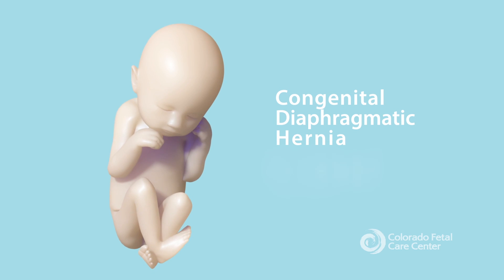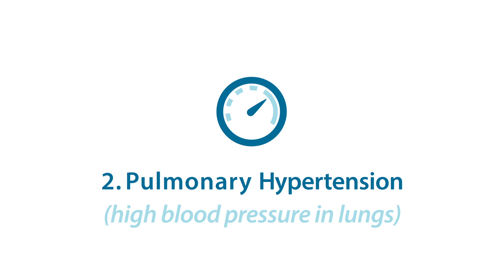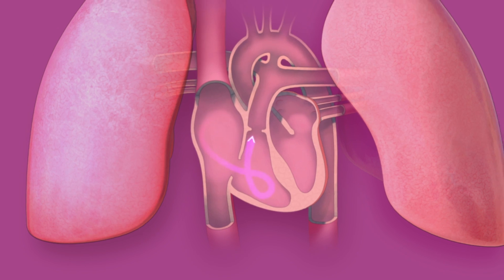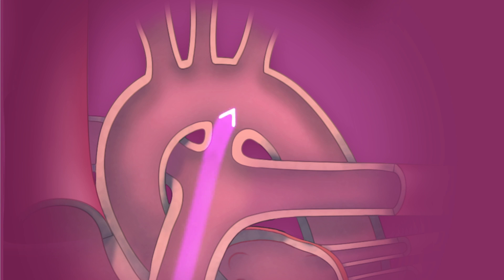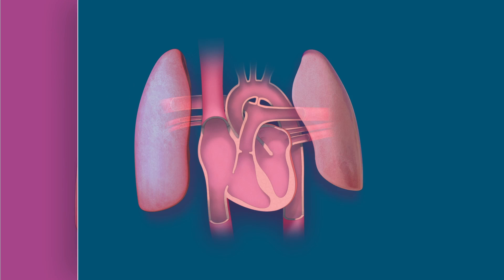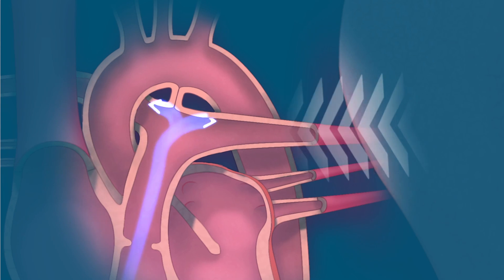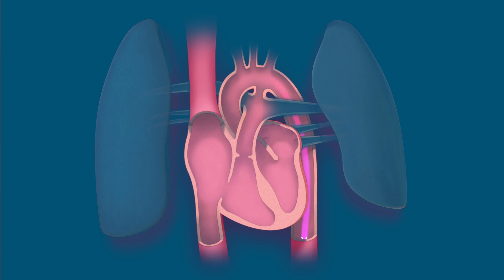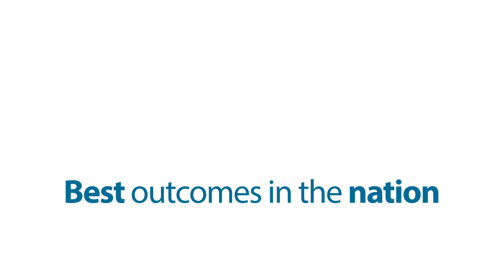CDH Part 3: CDH Pulmonary Hypertension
Congenital Diaphragmatic Hernia, or CDH, is a birth defect with complications to the diaphragm. Pulmonary Hypertension, or high blood pressure in the lungs, is the other effect where, after birth, the lack of proper blood flow creates the vessels to be so small that pressure builds up causing problems with the lungs.